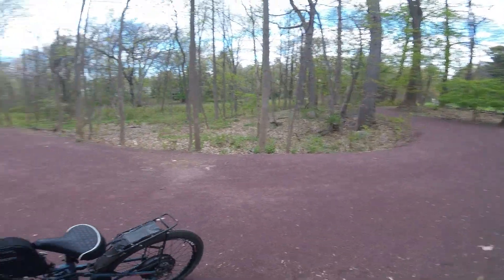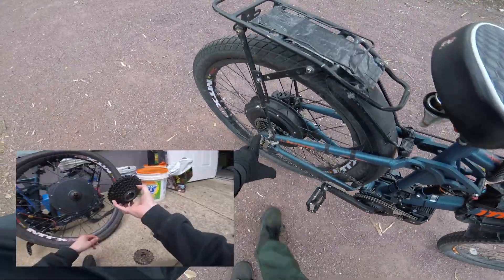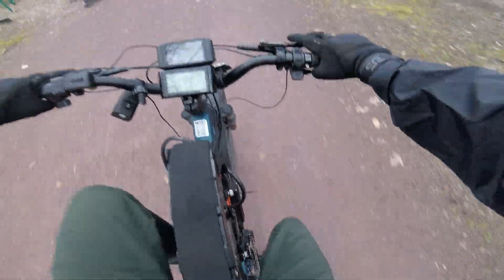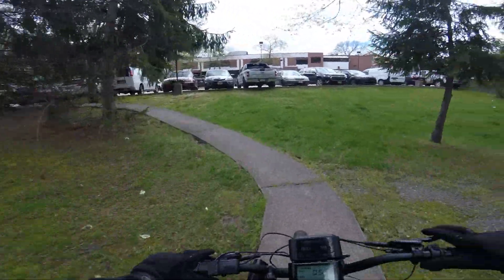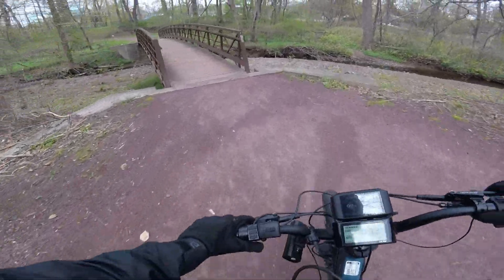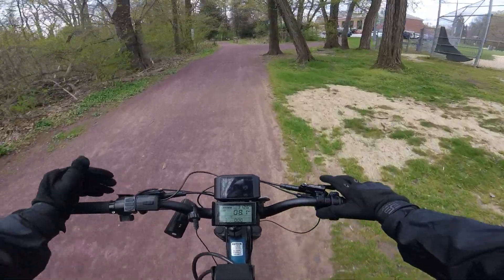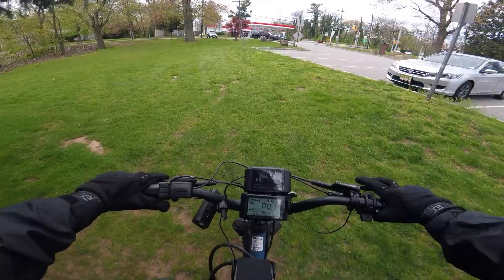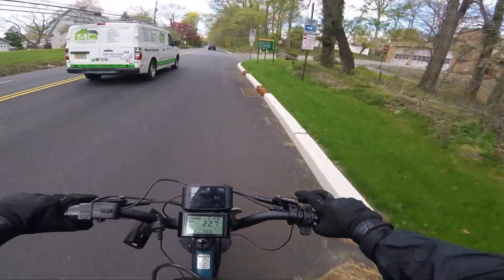The New $1,800 Dual battery Mid Drive eBike that Folds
There is a new affordable mid drive ebike on the market, the lectric xpremium. This is an upgraded verification their popular lectric xp 2.0 but has key upgrades including a mid drive motor with torque sensing pedal assist, a massive dual battery setup for long range, and it keeps the famous folding ebike design.